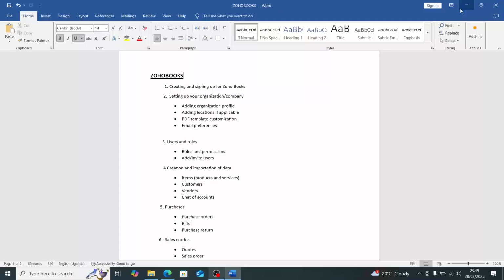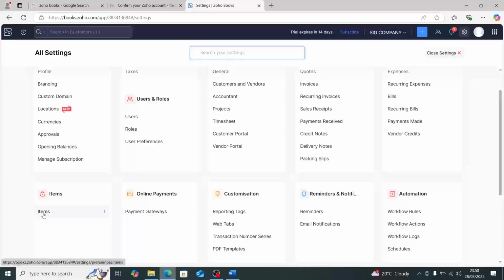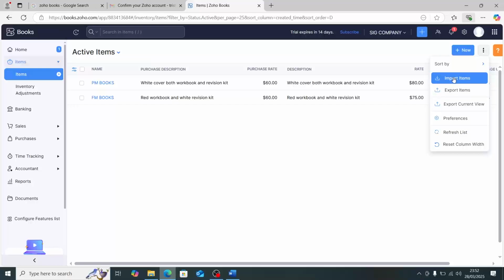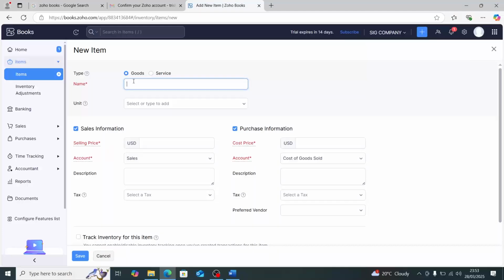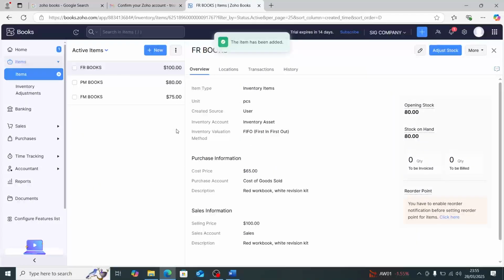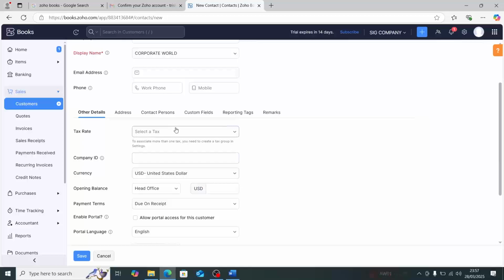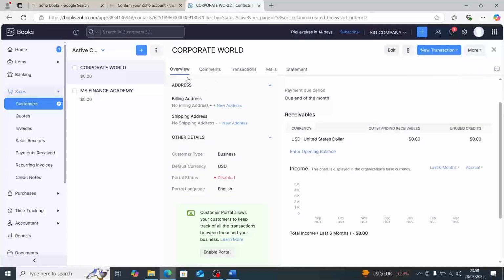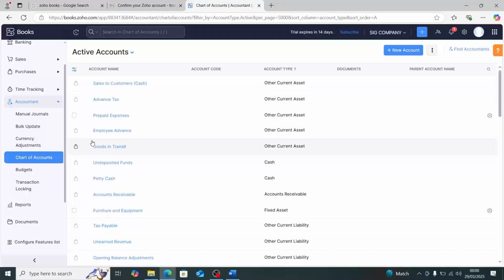4. CREATION AND IMPORTAION OF DATAmp4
📌 Want to become a Zoho Pro? Enroll for full course with step-by-step guidance

How to Create and Import Data in Zoho Books | Step-by-Step Guide

In this tutorial, we’ll cover how to create and import data into Zoho Books. Whether you’re transitioning from another accounting system or just setting up your Zoho Books account, importing your financial data correctly is crucial for a smooth start. I'll guide you through the process of creating key data entries and importing your existing data into Zoho Books efficiently.

What You’ll Learn in This Video:
✅ How to create data manually in Zoho Books (e.g., customers, suppliers, products)
✅ Step-by-step guide on how to import data from external sources (CSV, Excel files, etc.)
✅ How to set up and import financial data (transactions, invoices, bills)
✅ Tips for troubleshooting common import issues and ensuring accuracy
✅ Best practices for maintaining clean and organized financial records in Zoho Books

By the end of this tutorial, you'll have a clear understanding of how to input and import all your financial data into Zoho Books to ensure accurate accounting and reporting.